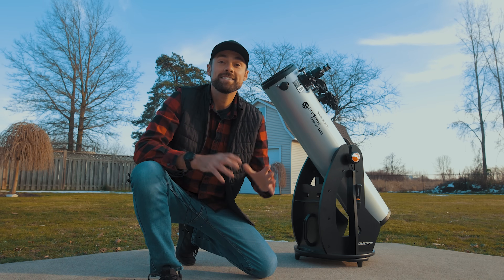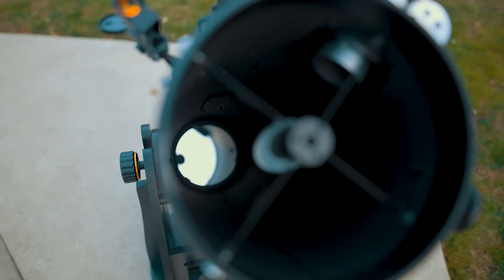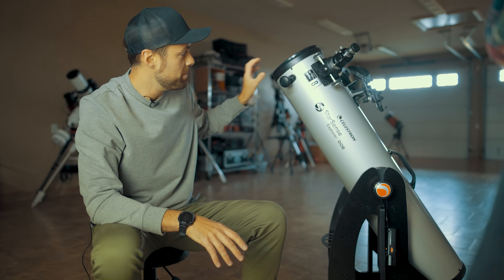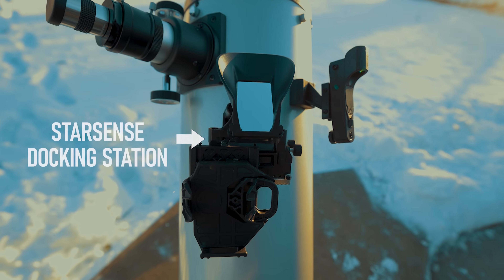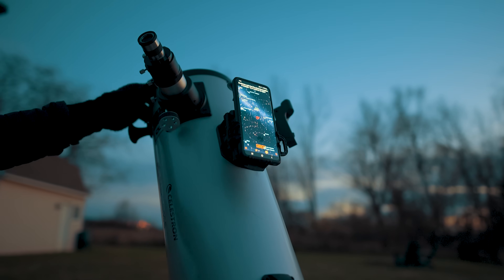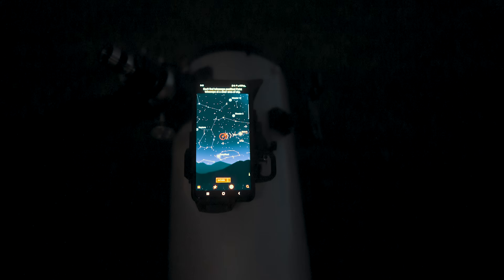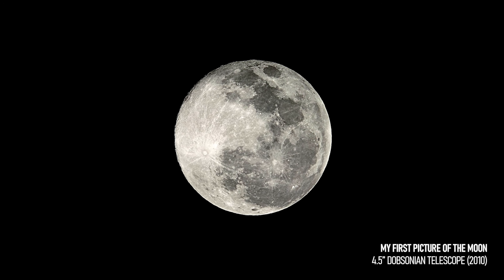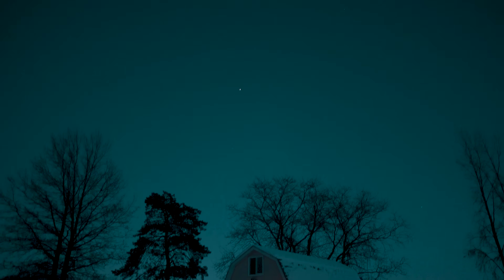Celestron StarSense Explorer Dob REVIEW!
In this video, I review the 8" Celestron StarSense Explorer Dob!

The Celestron StarSense Explorer is a clever 'upgrade' to a traditional 8" Dobsonian telescope. The StarSense system works really well. This exact package is what I now recommend to beginners looking for their first telescope!

I was not compensated in any way to provide this review. I might get to keep the telescope, but I will probably give it to my nephew for Christmas (he's 8).